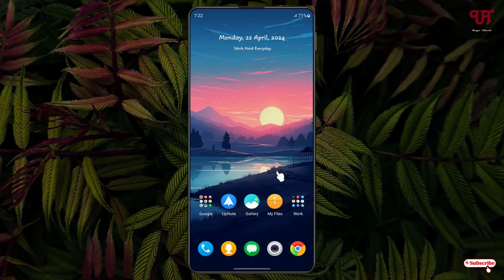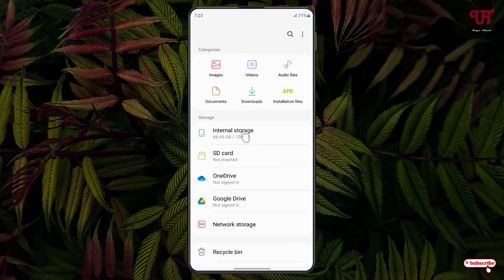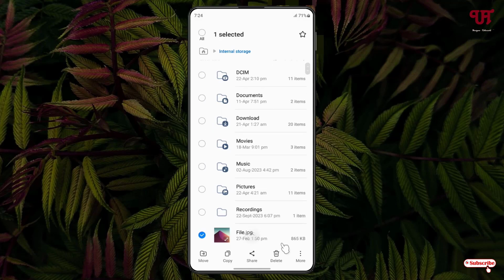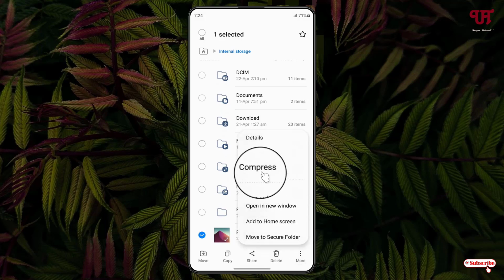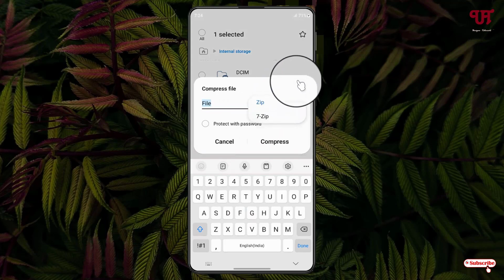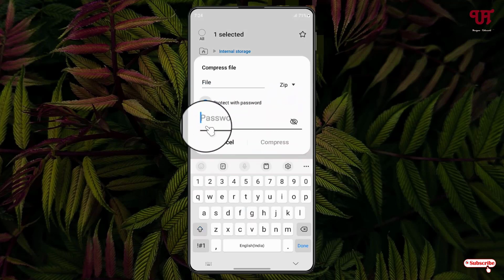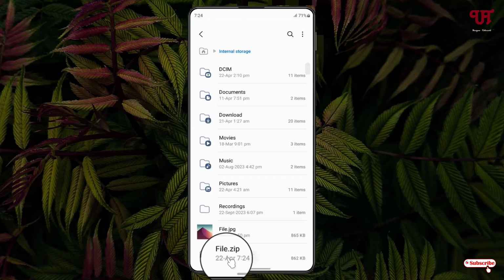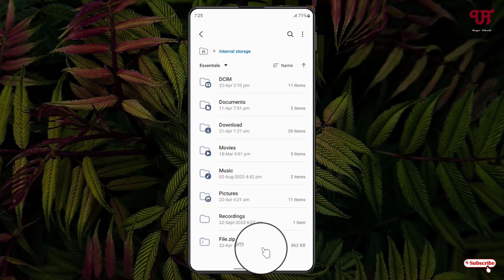How to Password Protect any File without using 3rd party app in Samsung smartphones running One UI ?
This video tutorial is all about How to Password Protect any File without using 3rd party app in Samsung smartphones running One UI.